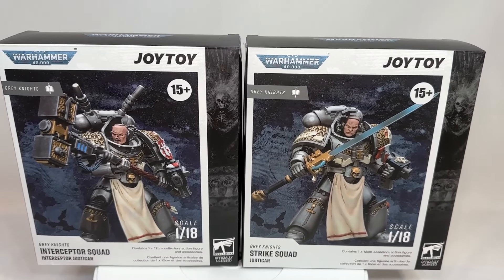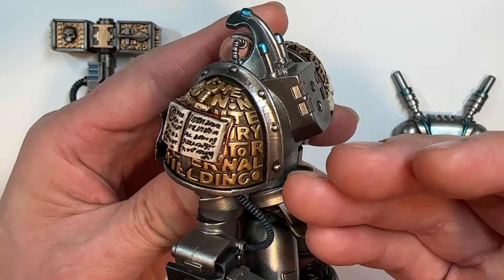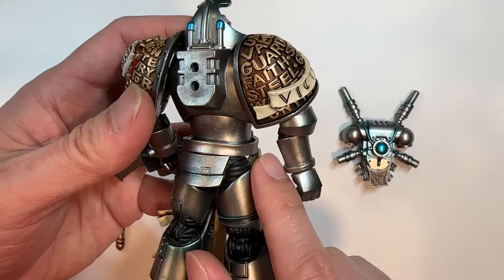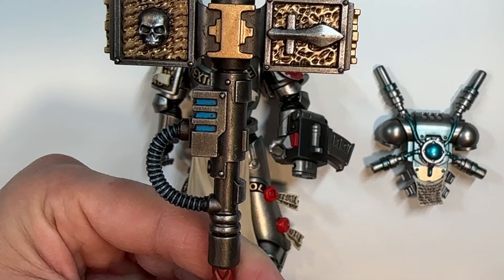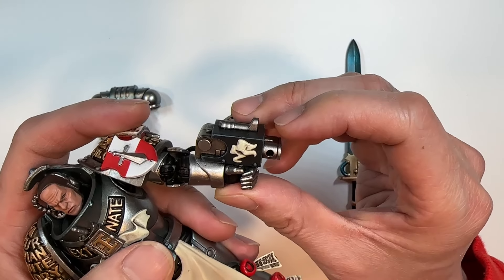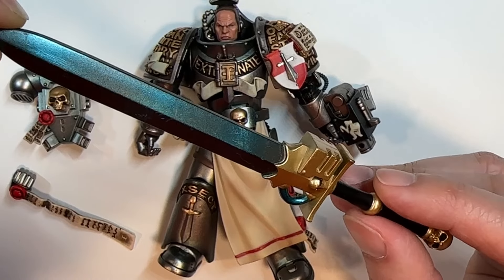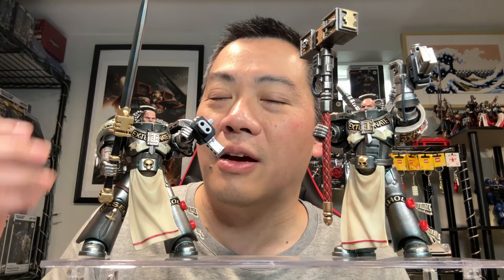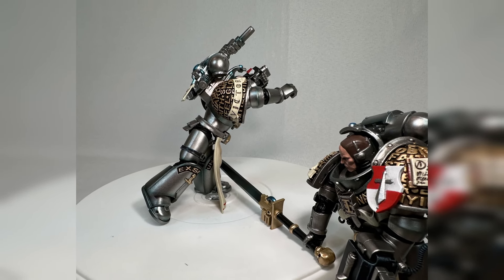Unboxing & Review of JoyToy x Warhammer 40K Grey Knights Interceptor & Strike Squad Justicar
Now that the Grey Knights Chapter Master has been introduced, we are now going to dive in and take a look at the "grunts" of the Grey Knights chapter. In this video we are going to be specifically looking at the Grey Knight Strike Squad specifically the marine with the psycannon and then the other marine with the psilencer. Come on in and we will take a deep dive into these 2 action figures.

For your WH40K action figure needs, I have officially partnered up with Flyima Toy to meet your deepest desires for plastic crack.